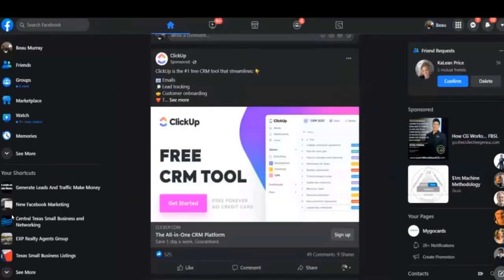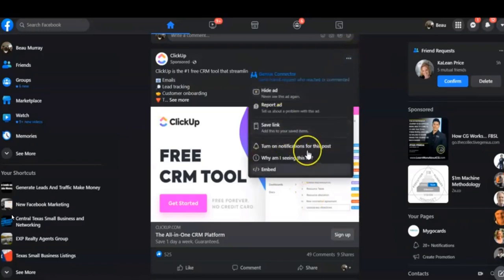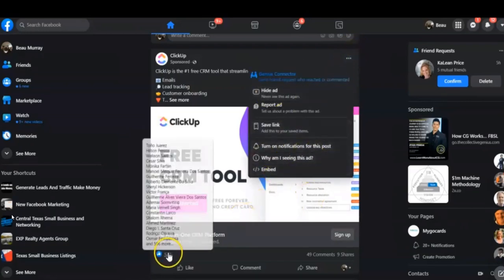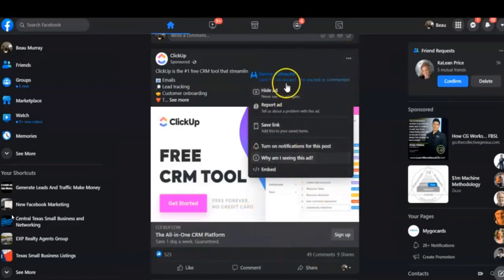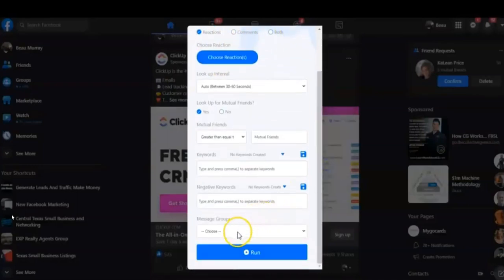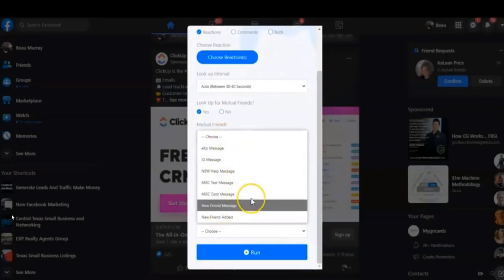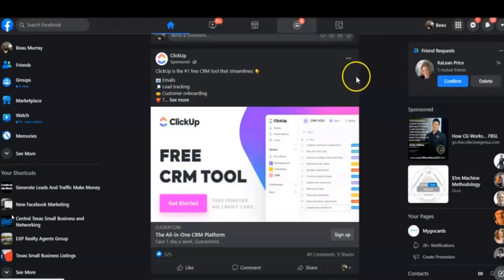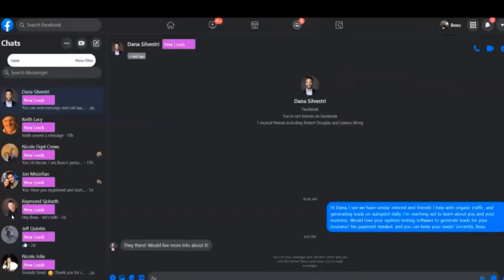How to 𝘨𝘦𝘯𝘦𝘳𝘢𝘵𝘦 𝘁𝗮𝗿𝗴𝗲𝘁𝗲𝗱 𝗹𝗲𝗮𝗱𝘀 and make 𝗺𝗼𝗿𝗲 𝘀𝗮𝗹𝗲𝘀 with MyGeniusLeads! 🔥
𝗙𝗮𝗰𝗲𝗯𝗼𝗼𝗸 𝗠𝗮𝗿𝗸𝗲𝘁𝗶𝗻𝗴 𝗦𝘆𝘀𝘁𝗲𝗺 𝗽𝗹𝘂𝘀 𝗖𝗥𝗠: 𝗚𝗲𝘁 𝗟𝗲𝗮𝗱𝘀 𝗮𝗻𝗱 𝗦𝘁𝗮𝘆 𝗢𝗿𝗴𝗮𝗻𝗶𝘇𝗲𝗱 𝗶𝗻 𝟮𝟬𝟮3

𝗚𝗘𝗡𝗘𝗥𝗔𝗧𝗘 𝗨𝗡𝗟𝗜𝗠𝗜𝗧𝗘𝗗 𝗡𝗘𝗪 𝗟𝗘𝗔𝗗𝗦 𝗔𝗡𝗗 𝗠𝗔𝗞𝗘 𝗡𝗘𝗪 𝗦𝗔𝗟𝗘𝗦!

MyGeniusLeads has launched a 𝗡𝗘𝗪 𝗙𝗮𝗰𝗲𝗯𝗼𝗼𝗸 𝗠𝗮𝗿𝗸𝗲𝘁𝗶𝗻𝗴 𝗦𝘆𝘀𝘁𝗲𝗺 that engages with your potential clients 𝗲𝘃𝗲𝗿𝘆 𝗱𝗮𝘆 𝗳𝗼𝗿 𝗬𝗢𝗨!

𝗜𝘁'𝘀 𝘀𝗼 𝘀𝗶𝗺𝗽𝗹𝗲!

✅ All you do is create your organic messages for the 𝘴𝘺𝘴𝘵𝘦𝘮 𝘵𝘰 𝘴𝘦𝘯𝘥 𝘰𝘶𝘵.

✅ Then, sit back and watch as the system does the rest for you!

✅ You will get 𝗻𝗲𝘄, 𝗳𝗿𝗲𝘀𝗵, 𝗾𝘂𝗮𝗹𝗶𝗳𝗶𝗲𝗱 𝗹𝗲𝗮𝗱𝘀 – people who are excited about connecting with you and who are interested in your products or services.

PLUS, these leads are delivered to you automatically and effortlessly – 𝗘𝗩𝗘𝗥𝗬…𝗦𝗜𝗡𝗚𝗟𝗘… 𝗗𝗔𝗬!

Watch the video above to see how it works...and the proof!

This Insanely Simple to Use Digital Marketing Technology Instantly Gives You an 𝗨𝗻𝗳𝗮𝗶𝗿 𝗔𝗱𝘃𝗮𝗻𝘁𝗮𝗴𝗲 Over Your Competition!

Just minutes from now, you could be generating an 𝗲𝗻𝗱𝗹𝗲𝘀𝘀 𝘀𝘂𝗽𝗽𝗹𝘆 𝗼𝗳 𝗾𝘂𝗮𝗹𝗶𝘁𝘆 𝗻𝗲𝘄 𝗹𝗲𝗮𝗱𝘀.

MyGoCards is introducing a 𝗥𝗜𝗦𝗞-𝗙𝗥𝗘𝗘 way to promote, market, & engage more often - with more potential clients!

This revolutionary digital technology puts the power of a slam-dunk attention-getting, networking, and marketing miracle at your fingertips.

➡ It enables you to literally 𝗴𝗲𝗻𝗲𝗿𝗮𝘁𝗲 𝗻𝗲𝘄 𝗹𝗲𝗮𝗱𝘀 𝗲𝘃𝗲𝗿𝘆 𝗱𝗮𝘆 𝘸𝘪𝘵𝘩𝘰𝘶𝘵 𝘤𝘳𝘦𝘢𝘵𝘪𝘯𝘨 𝘤𝘰𝘯𝘵𝘦𝘯𝘵, 𝘱𝘰𝘴𝘵𝘪𝘯𝘨, 𝘰𝘳 𝘱𝘢𝘺𝘪𝘯𝘨 𝘧𝘰𝘳 𝘢𝘥𝘴!

This groundbreaking technology has been in development and undergoing continuous improvements for more than two years.

It was previously only offered to a few hundred people in various beta-versions, but it has 𝙉𝙊𝙒 𝙛𝙞𝙣𝙖𝙡𝙡𝙮 𝙗𝙚𝙚𝙣 𝙧𝙚𝙡𝙚𝙖𝙨𝙚𝙙 to help business owners and entrepreneurs worldwide!